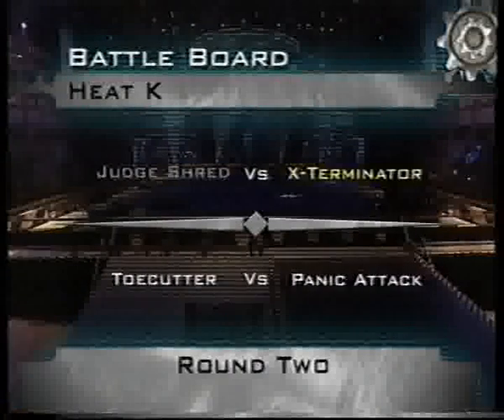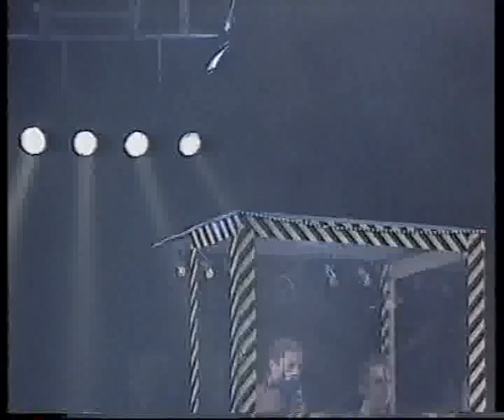Robotwars Series 3 Heat K Part 3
The third wars were revolutionary. The contestants were becoming stronger and the program was so popular it was increased to 40 minutes in length. Gone were the Gauntlet and Trials and all that remained were the classic robotic battles. Also 8 contestants now fought it out in the arena. The familiar faces of Craig Charles, Phillipa Forrester and Johnathan Pearce remain in the spotlight. The 8 robots in this Heat are Axios, Panic Attack, Purple Predator, Toe Cutter, Hefty, X-Terminator, Judge Shred and Mr Punch.
LET THE THIRD WARS BEGIN!